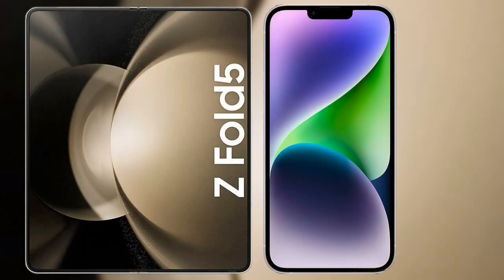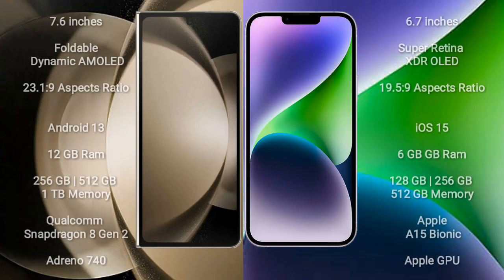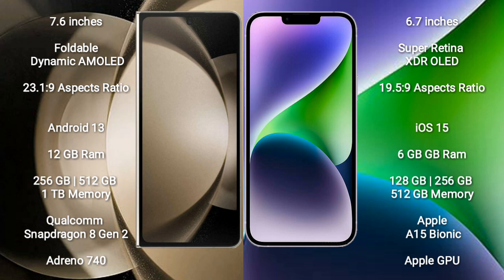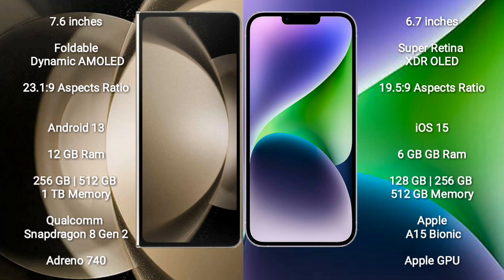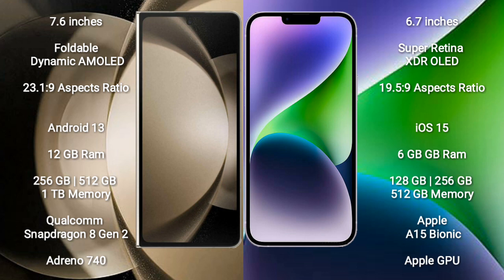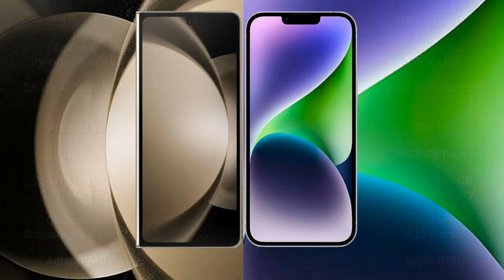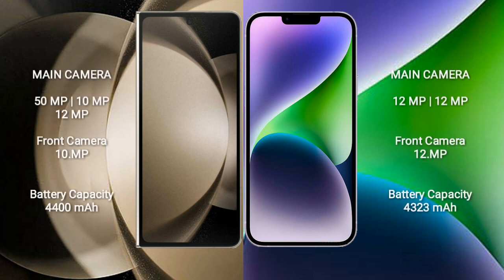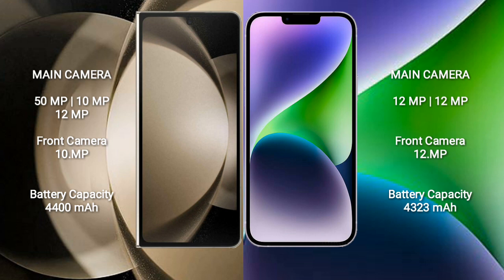Samsung Galaxy Z Fold 5 vs iPhone 14 Plus Review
samsung galaxy z fold 5 vs iphone 14 plus
galaxy z fold 5 vs iphone 14 plus